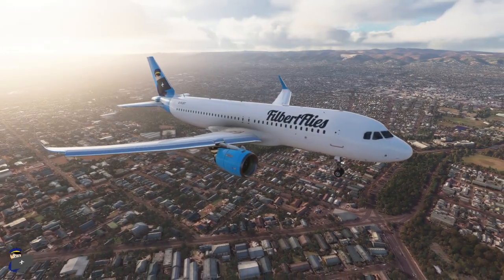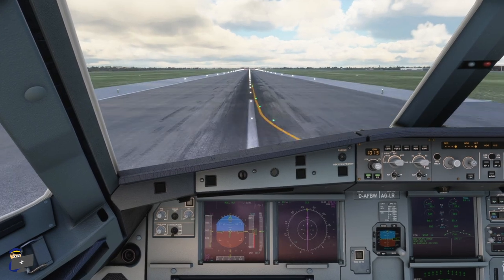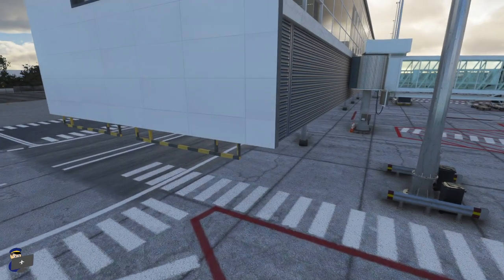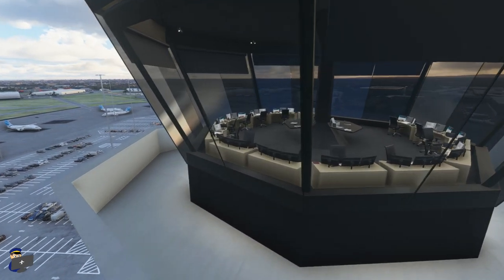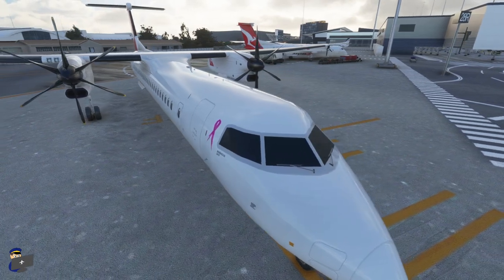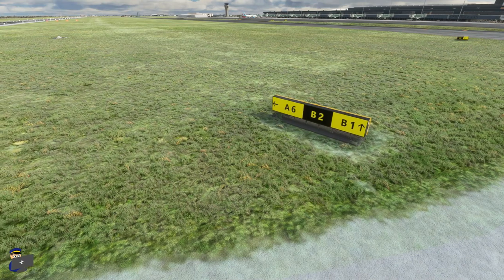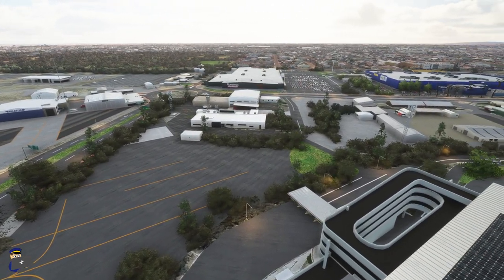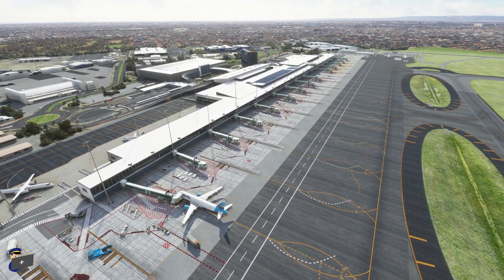MSFS 2020 | REVIEW: Impulse Simulations Adelaide (YPAD) scenery for Microsoft Flight Simulator 2020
A review of Impulse Simulations' Adelaide (YPAD) scenery add-on for FS2020, available to purchase

00:00 - Runway 23 approach in the A320 NEO (with A32NX mod)
02:32 - Airside scenery tour
06:56 - Ground textures
09:22 - Landside scenery tour
10:38 - Night lighting
11:15 - My opinion & conclusion

SYSTEM SPECS
i7 8700k processor
32GB RAM
GeForce GTX 1080Ti
LG UltraWide 25UM58 25-inch Monitor
Thrustmaster T16000.M flight stick
Thrustmaster TFRP T. Flight Rudder Pedals

FLIGHTSIM.COM
has been my go-to website for flight simulator news, features & reviews for over 20 years.